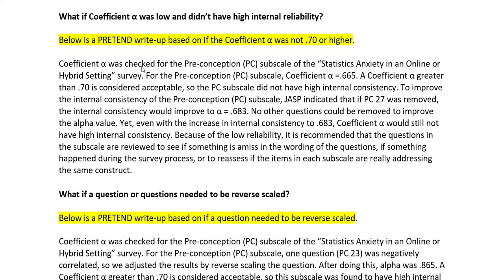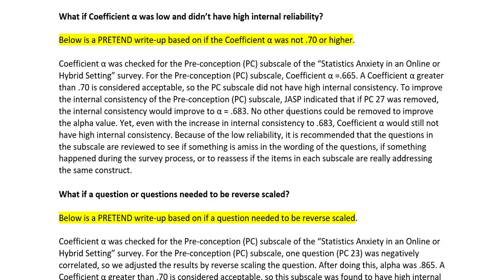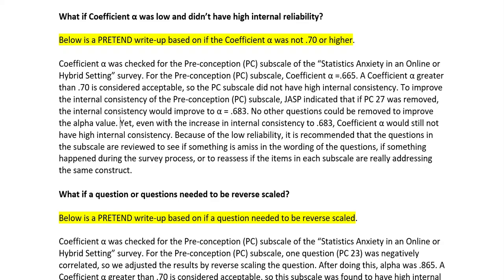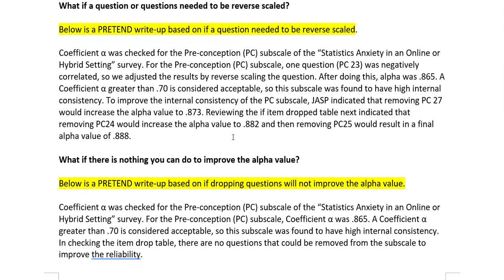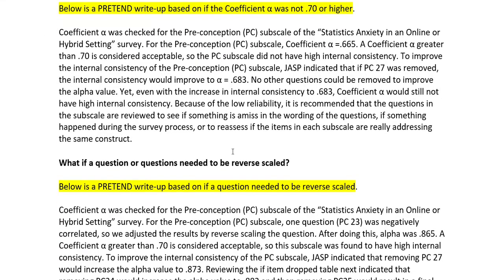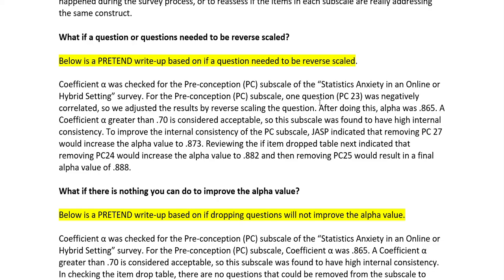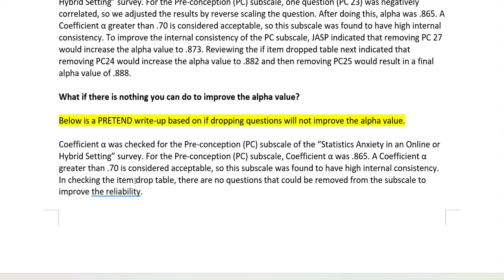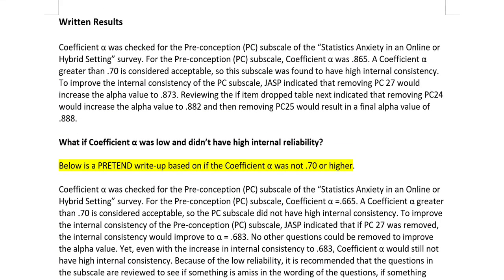Coefficient Alpha Example Write Ups